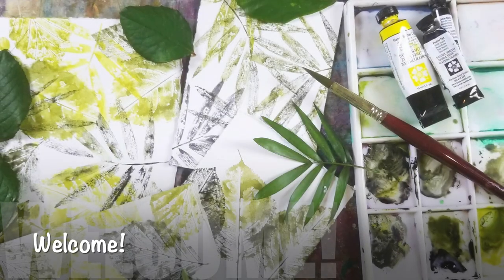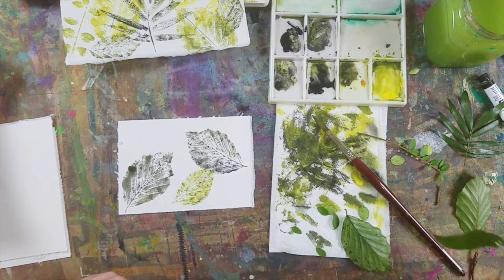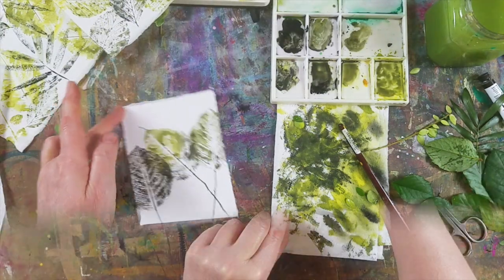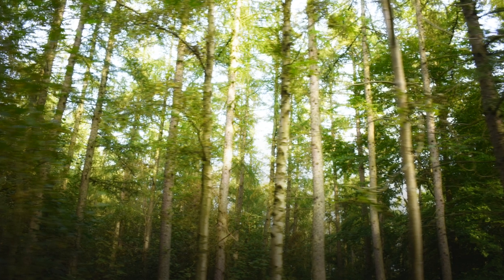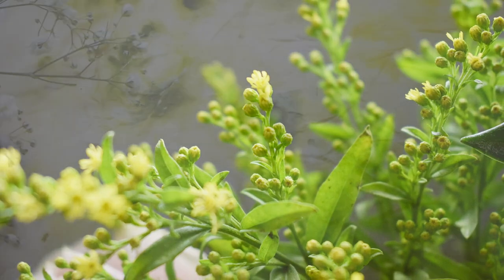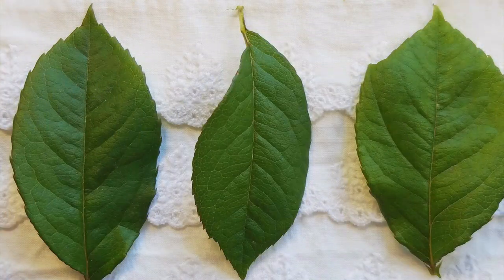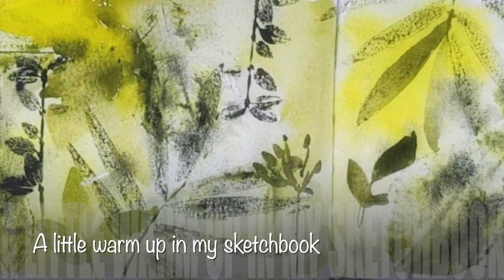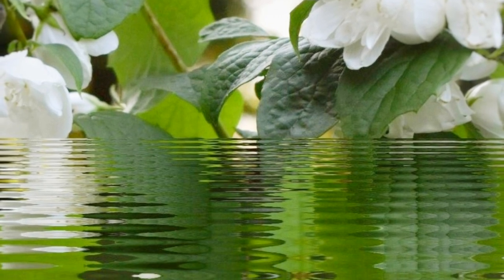"Fox Wood" WELCOME to 'Three Watercolour Leaf Print Studies'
(Full list of Materials below)

Hello again you lovely folk, you! Welcome to "Fox Lake"!

In this relaxing short & sweet class (around 30 minutes for the whole playlist) we'll be creating 3 simple leaf studies using watercolour.

I used Beech, Rose & Palm leaves, but you can go with whatever is easily accessible to you. Houseplant, parks, bouquets etc. Leaves with stronger veining are superb for this which is why I love Beech and Rose so much!

I thought you might like this laid back, restful leaf printing class using a limited palette. Doing this means you can remain in a calm state, as you're not being bombarded with choice as to which colours to use and when. It's a freeing experience, and helps towards creating an instantly cohesive artwork.

I love mixing Hansa Yellow & Neutral Tint & Black. it makes the most earthy and natural range of greens, from a zingy spring to a woody, 'umami' shade. I first saw this particular mix in one of Lewis Noble's Youtube classes and instantly fell in love with it.

I particularly like the very bright green of a cooler yellow, as it reminds me of the first sprinkling of new shoots, very early Spring. but you can of course mix any yellow with grey or black, or indeed go with any colours you fancy!

What we'll be Covering in Class:

How to Mix natural greens using Yellow, Neutral Tint & Black
We'll be looking at different leaves to see which are suitable for printing
Taking our time to consider composition
Who Is This Class For?:

* New to Printing Students
* Those seeking a relaxed, meditative project
* For those wanting to explore using a limited palette
* Nature lovers with a penchant for green!

Choose any leaves you can get your hands on! This project will be fine on most watercolour papers, so don't worry if you don't have any printing paper.

My 'Mission Statement'- I aim to create classes which are:

* Informative; Easy but effective: Using newly discovered techniques in a variety of media to create results which if painted the 'traditional' way might take a much longer time to achieve.

* Relaxing: In a former life I was a therapist, off and on, for over 30 years, so adding relaxing elements to my classes feels really important to me. We all struggle with the onslaughts of life, and if I can provide even a few moments of relaxed quality time, then my job is done!

* Fun!: I firmly believe we develop our confidence and skill most when we are engaging in a fun activity. Frustration is a natural part of learning. However, getting caught up in the frustration for too long can then lead to a creative block, as we become head-led, rather than heart-led. I've worked with so many clients in the past with this process, so I feel really passionate about bringing this ethos into my teaching too :O)

 MATERIALS...
* Somerset Printing Paper - or any card stock you have - This Project is good on most papers
* Any brush suitable for the job! I used my Escoda size 10 round brush
* Hansa Yellow - Daniel Smith (Or any yellow you have)
* Lunar Black Daniel Smith (Or any black or grey)
* Neutral Tint - optional
* Kitchen roll or cloth
* Tweezers (Optional)